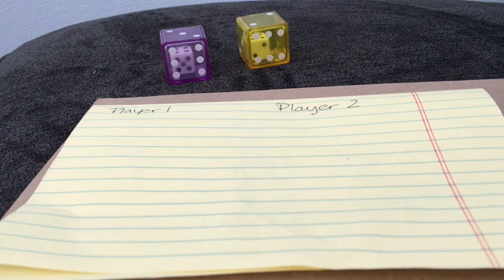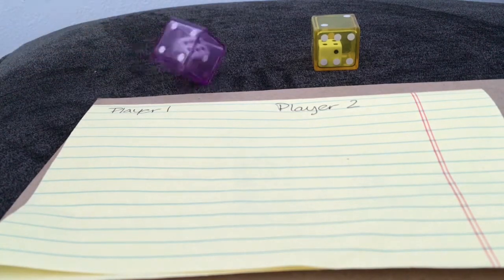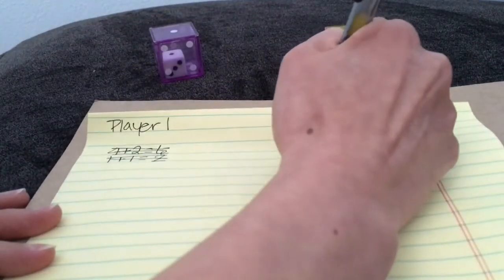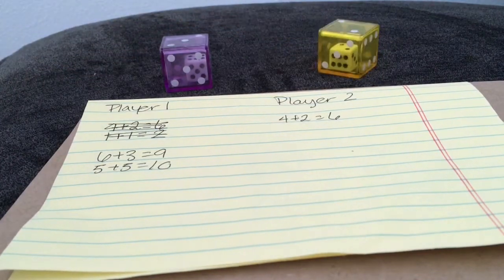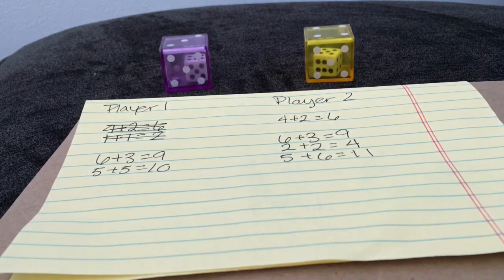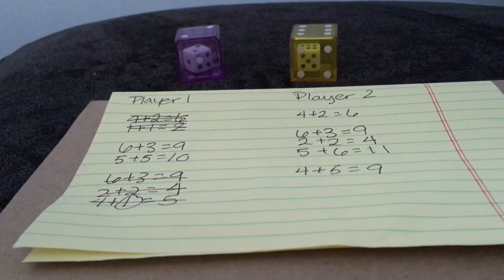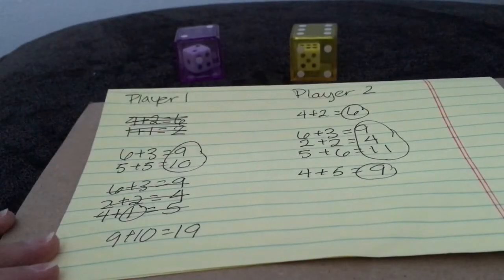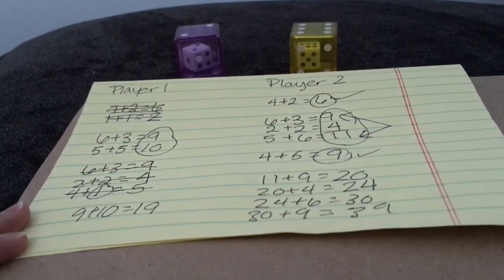Addition Math Game: Pig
The object of the game is to earn the most points by rolling two dice and finding the sum of those two numbers without rolling a 1. On your turn, take your chances and keep rolling but you loose your turn and points if you roll a 1.  Mix it up by using larger numbered dice or find virtual dice like this one